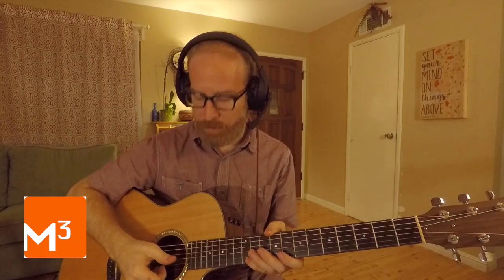Guitar For Young People Week 6 Video 1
Learn guitar the right way! Each week of this guitar course has 4 videos that teach musical concepts and build a strong practice method.